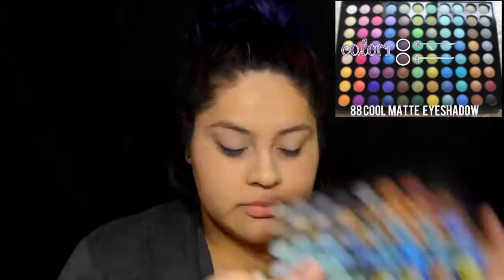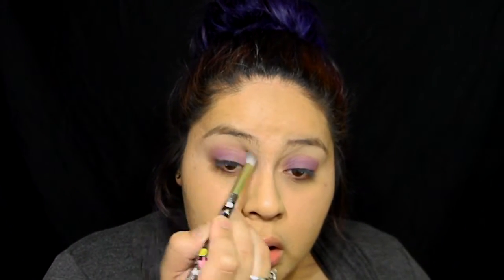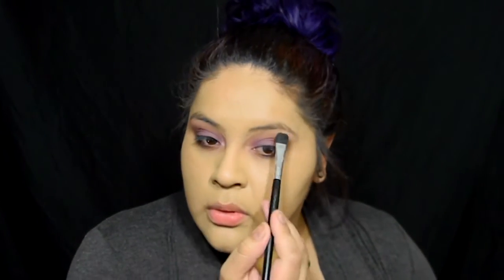Easy Fast Holiday Eye Look | GRWM-ish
I did this video for that person on the go who doesn't want to spend a lot of time doing their eye makeup. Is a fast and cute look to do when you are running late, handling the kids, ect.

I took in some input on creating a simple look with out trying. I hope you guys enjoy

 Bare with me the following videos i will be playing more with my camera settings, so excuse the too bright and too dark clips. I hope you guys enjoy the video and below i have links of when you can purchase this palate and other product i used on this video.

Δ EyesΔ
Primer NYX White Eyeshadow base
Rimmel Stay Matte Pressed Powder

ΔEyebrowsΔ
Anastasia Dipbrow Pomade- Chocolate
NYX Eyebrow Cake Powder-Auburn/Red

ΔFaceΔ
Maybelline New York Fit Me! Matte + Poreless Foundation- Shade 220
LA Girl Pro HD Concealer- porcelain
e.l.f. Studio Baked Highlighter

❤ ❤ FOLLOW MY WEIRDNESS ❤ ❤

► ►► ► CREDITS ◄ ◄ ◄ ◄

Song 1- Progressive House] Swerix - Nights
Song 2- Trespass-Gunnar Olsen